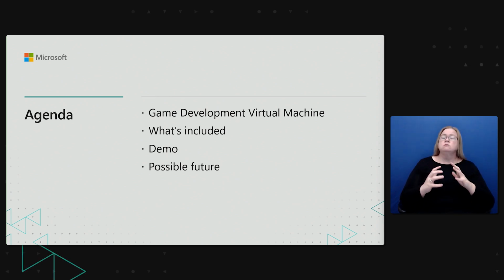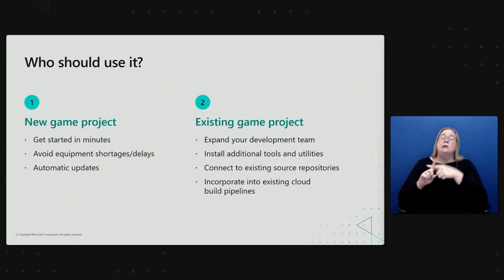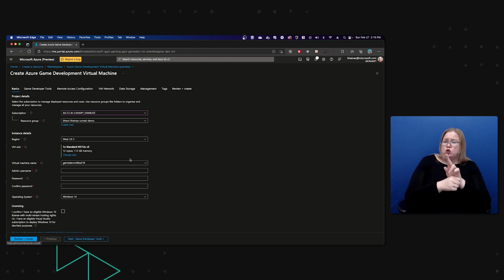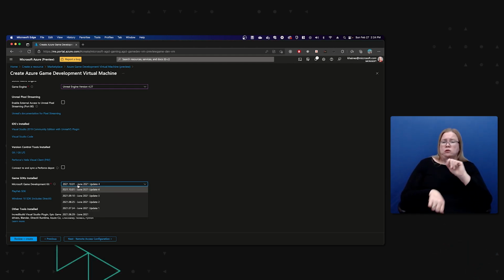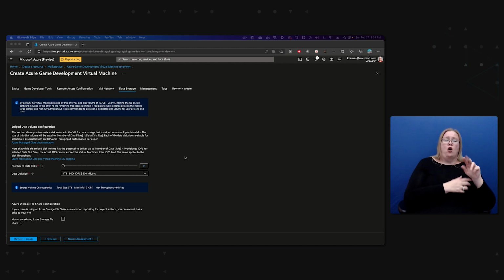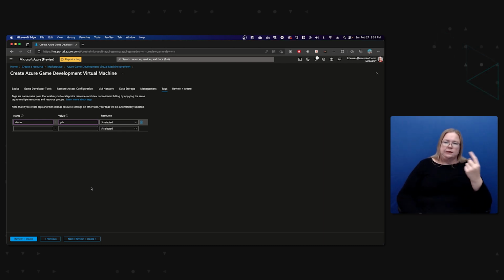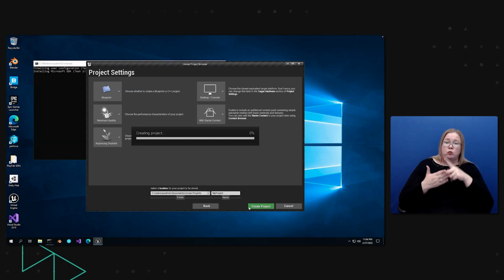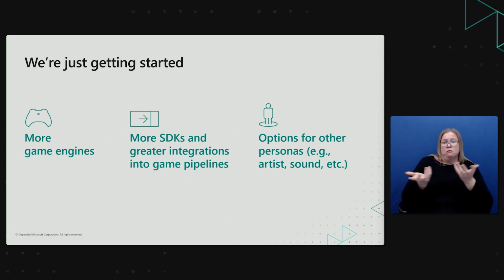[ASL] Make Remote Game Development Easy with the Azure Game Development VM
Leverage the new Azure Game Development VM to quickly spin up pre-built workstations in the cloud for remote development, including ready built servers with a variety of common game development software and tools pre-installed.